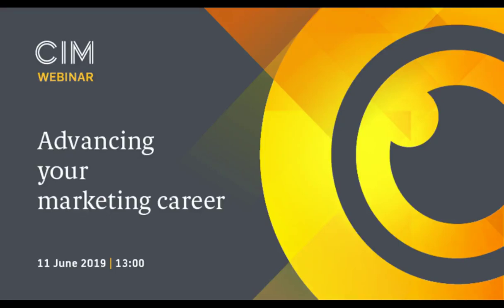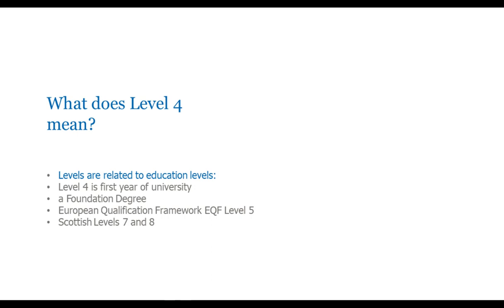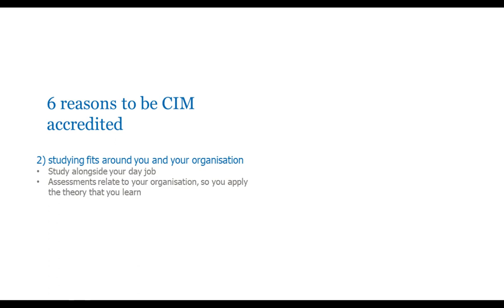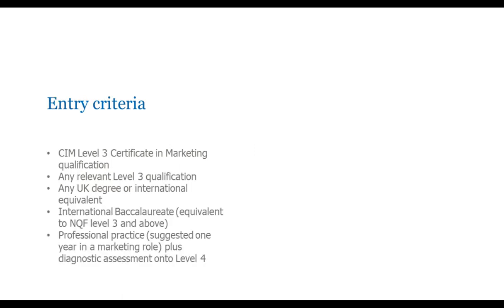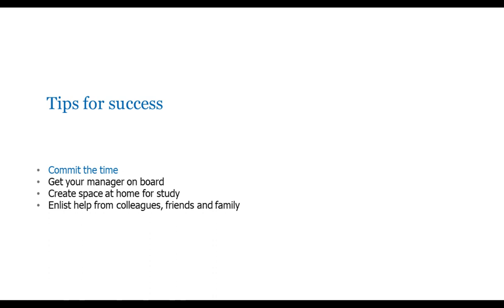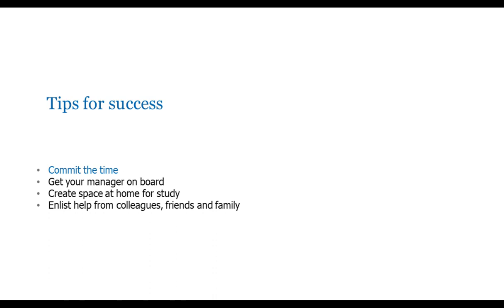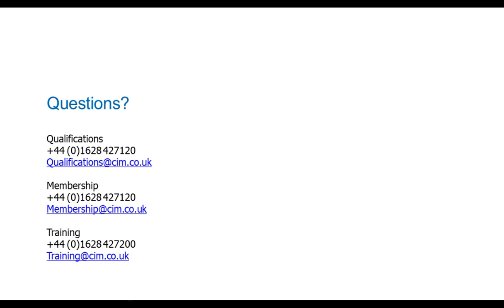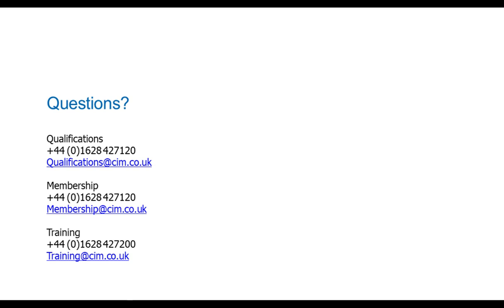Advancing your marketing career: CIM Qualifications webinar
In this CIMqualifications webinar, you’ll have the chance to

* Find out where a professional marketing qualification at Level 4 can take you
* Explore the entry requirements you’ll need to meet to study at this level
* Discover how you can get started

This webinar was presented by Kiran Kapur, CEO of CambridgeCollegeofMarketing.
Recorded live on 11 June 2019